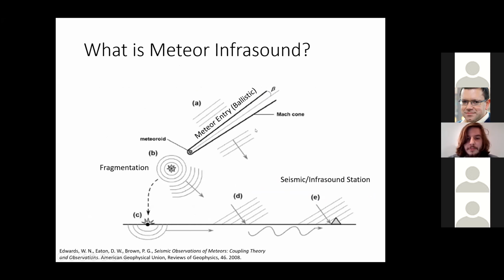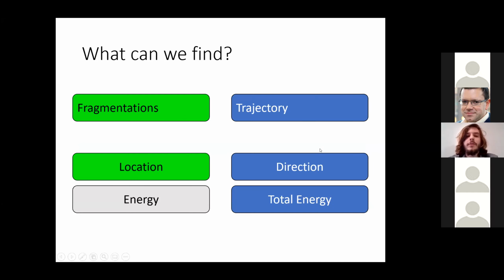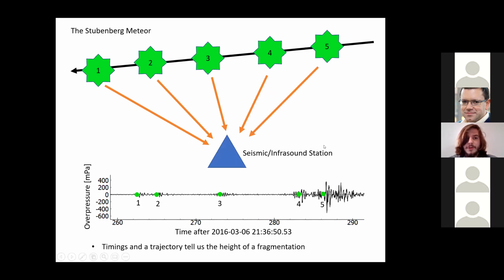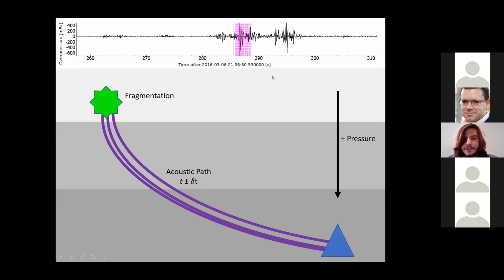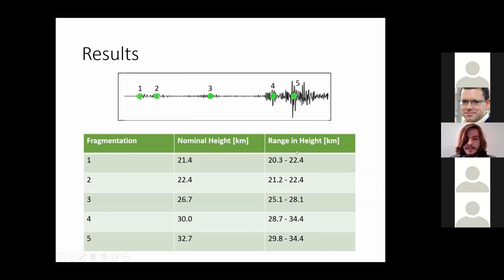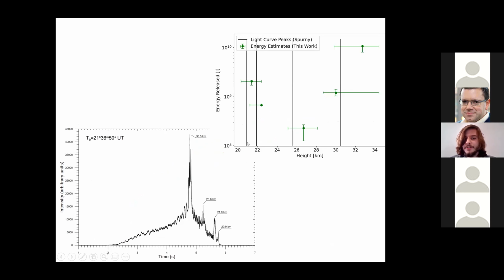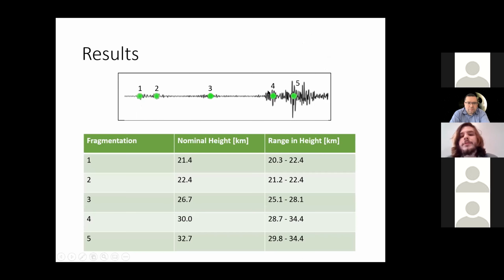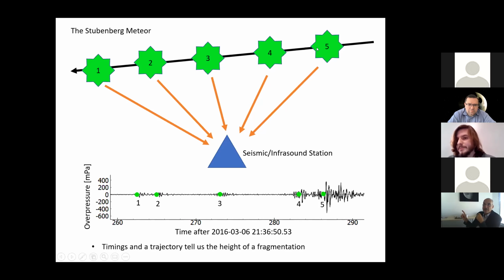Meteor Energy Obtainable from Acoustic Data - Luke McFadden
INTERNATIONAL METEOR CONFERENCE 2020
- Meteor Energy Obtainable from Acoustic Data by Luke McFadden